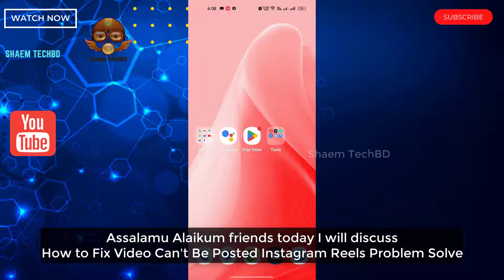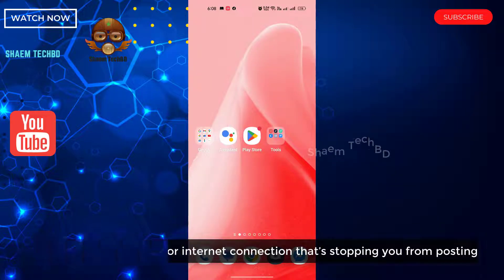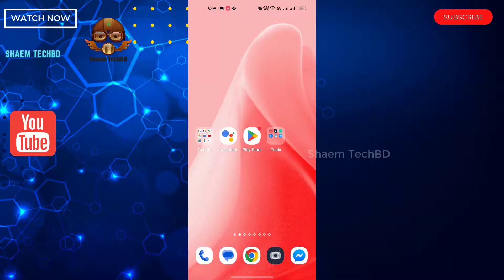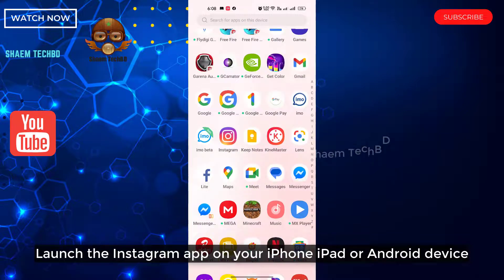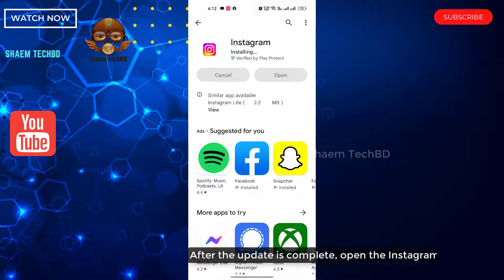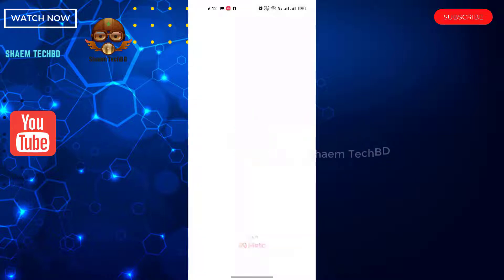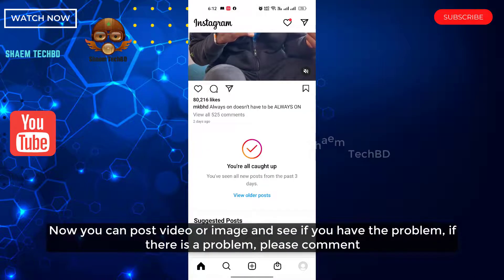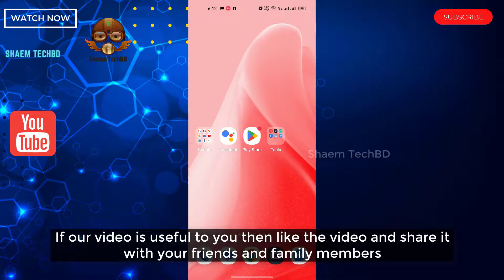How to Fix Video Can't Be Posted Instagram Reels Problem Solve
How to Fix Video Can't Be Posted Instagram Reels Problem Solve.If you are new to Instagram Reels, it is a new feature of Facebook owned Instagram that allows you to record videos of up to 15 seconds duration. Plus, it has an ocean of wonderful filters and you can even add your favorite music as well.Instagram reels gone? Follow this step-by-step guide in the stated order. You never know which method turns out to be helpful.Just like in the case of any other app, you might have forgotten to update your Instagram app which might be the reason why your Instagram reels not working. So, quickly go to the Google Play Store and tap on the update button if you haven’t yet.Even after updating Instagram, reels not showing on Instagram, here’s yet another way you can resolve the Instagram Reels not working in account.Even if after updating the Instagram app and even if after having applied for the beta tester program, you are not able to see the Instagram Reels function, you can try logging out of your Instagram account and then re-logging into your Instagram account once again. This step can hold useful especially if you use multiple accounts on your Instagram app.

 Your Quary-
1.video can't be posted instagram
2.Video Can't Be Posted Instagram Reels problems Fix 100 %
3.instagram video can't be posted problem
4.video can't be posted
5.video can't be posted instagram problem
6.video can't be posted on instagram reels
7.video can't posted instagram
8.how to solve video can't be posted on instagram
9.how to fix instagram video can't be posted
10.how to remove video can't be posted in instagram
11.insta video can't be posted
12.instagram problem video can't be posted
13.instagram reels can't be posted
14.instagram reels cant be posted
15.instagram reels not posting
16.instagram reels video can't be posted problem
17.video can't be posted instagram 2022
18.video can't be posted instagram 2023
19.video can't be posted instagram problem solution
20.can't upload videos to instagram
21.how to solve instagram video can't be posted
22.i can't upload reels on instagram
23.insta reels can't be posted
24.instagram can't be posted
25.instagram video can't be posted problem 2022
26.instagram video can't be posted problem 2023
27.instagram video can't be posted problem solve
28.instagram video upload problem
29.photo can't be posted instagram
30.reel can't be posted
31.reel video can't be posted
32.sorry this video cannot be loaded instagram
33.video can be posted instagram problem
34.video can't be posted instagram problem 2023
35.video can't be posted instagram solution
36.video can't be posted problem instagram
37.video cannot be posted instagram
38.video not posted instagram
39.why i am not able to post reels on instagram
40.why i cant upload my reels on instagram